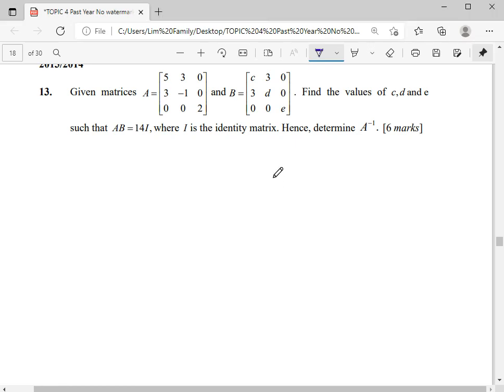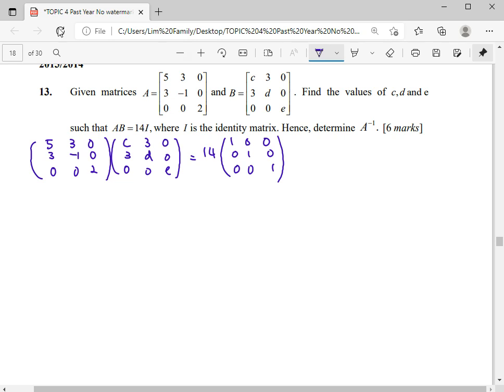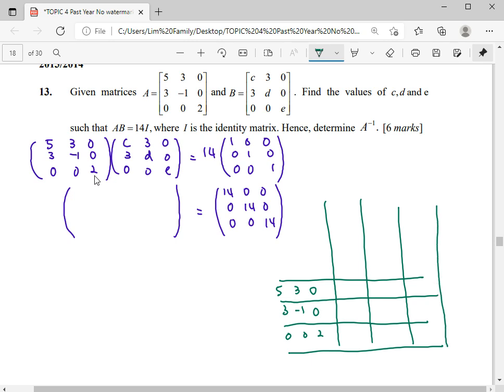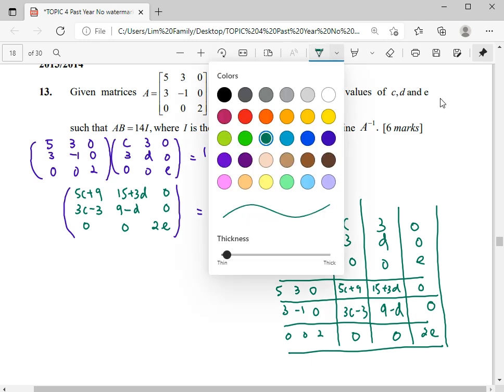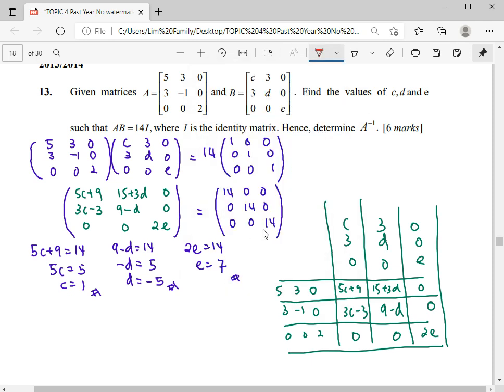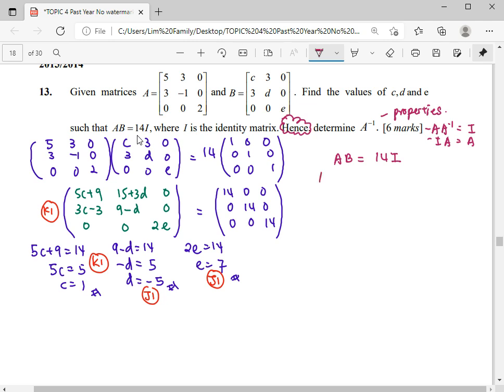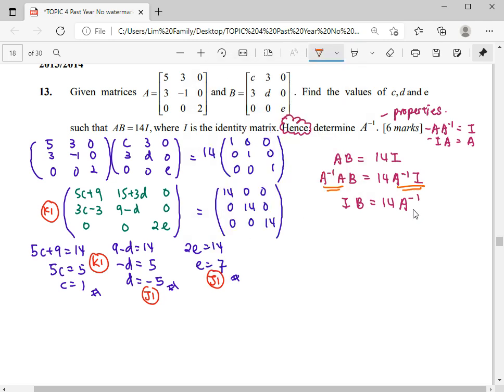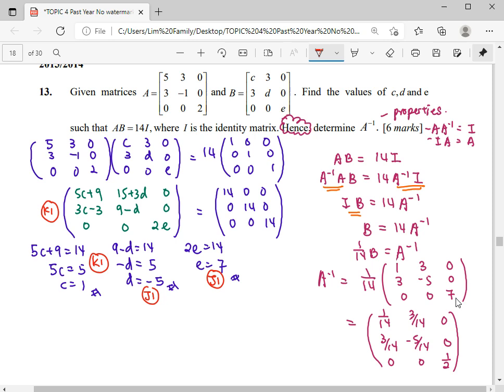PAST YEAR T4 Q13 2013/2014 SM015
Given matrices A and B. Find the values of c,d and e such that AB=14I, where  I is the identity matrix. Hence, determine A^-1. [6 marks]